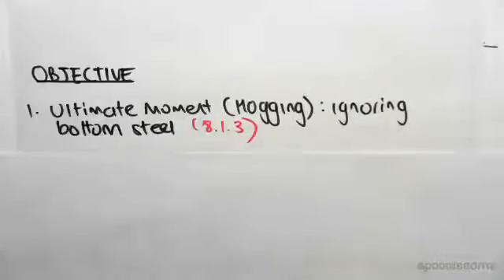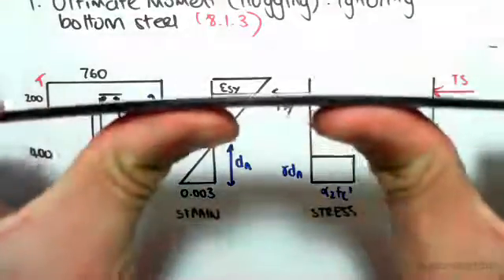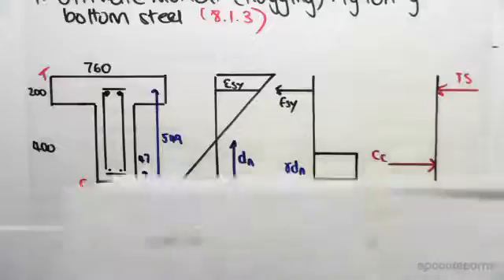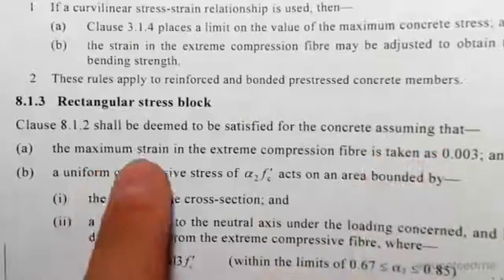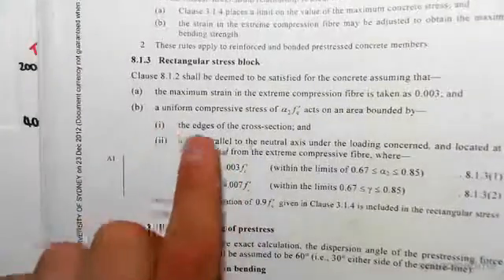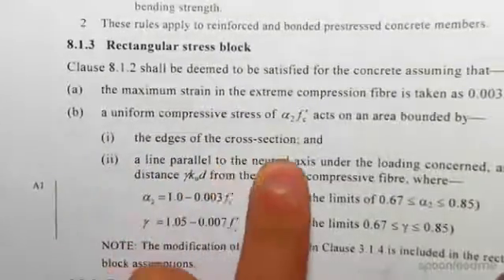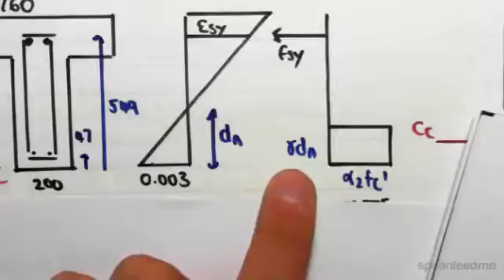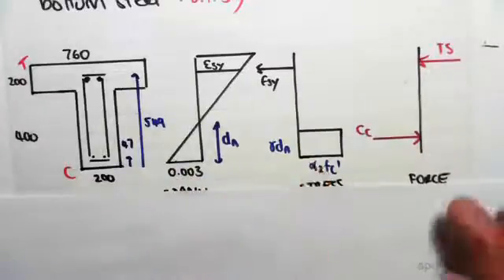Ultimate Moment Concrete T-Beam Example 1 (Hogging) | Reinforced Concrete Design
for more FREE video tutorials covering Concrete Structural Design

The objective of this video is to determine ultimate moment ignoring bottom steel using the section 8.1.3 under the light of AS3600. Very first, the video shows the exemplary profile which is nothing but the profile shown in previous video 1.3. The profile undergoes hogging ultimate moment which means that the upper part of the profile undergoes tension and lower part undergoes compression. Moving on, the video step by step demonstrates the strain & equivalent rectangular stress block for the given profile; subsequently shows different considerations to get the force acting on the profile.

Next, the video shows the calculation procedure to find out compression force acting on the profile ignoring the bottom steel part. The section 8.1.3 and the data available are used to give input as the values of components of the equation of compression force. Later, the video shows the calculation procedure to find out tension force acting on the upper part of the profile; subsequently determines the hogging ultimate moment at compression side of the profile.